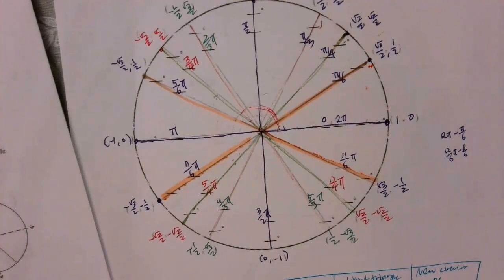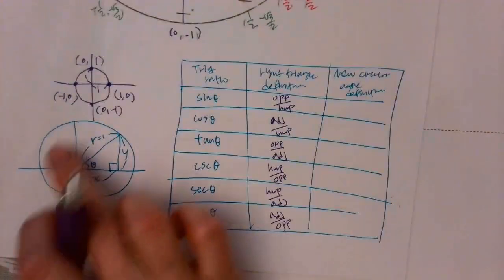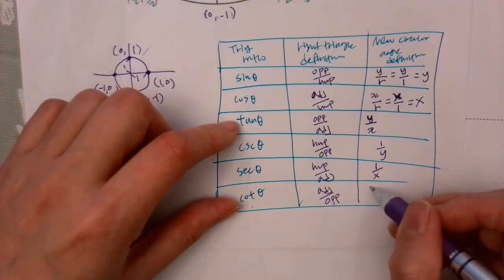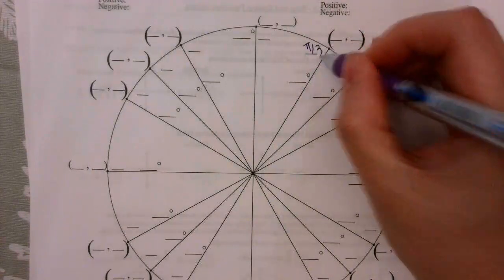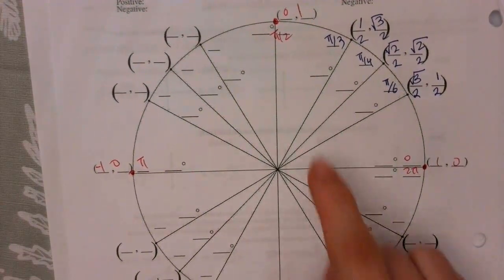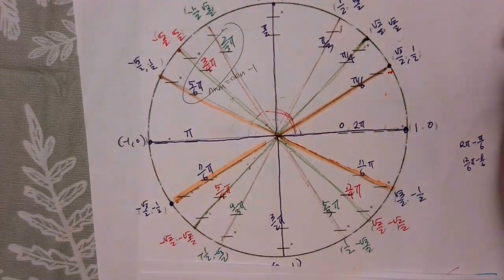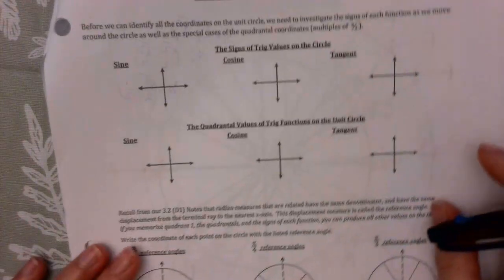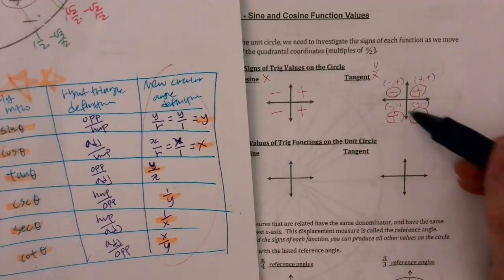AP Precalc- 3.3 Sine/Cosine- part 1